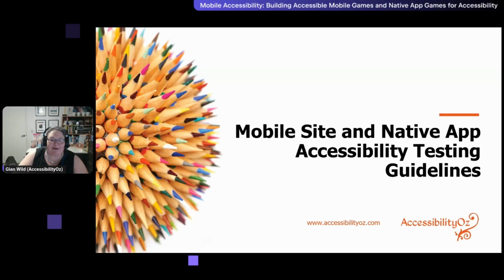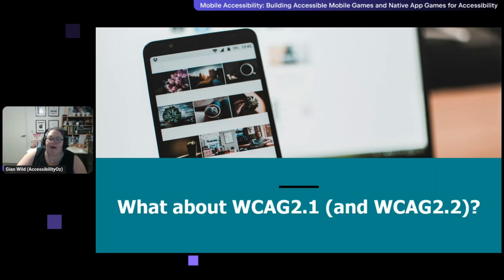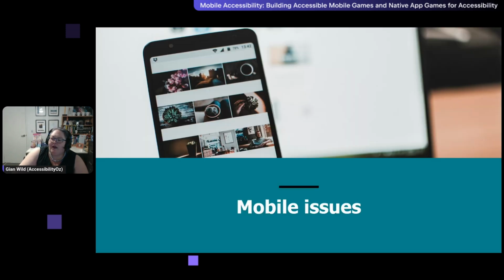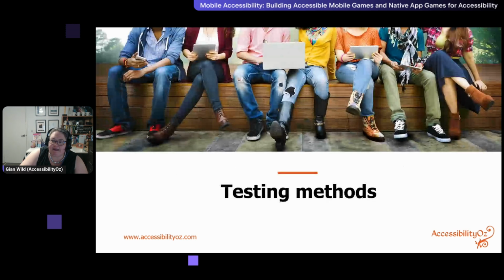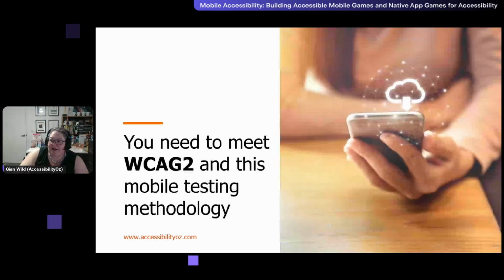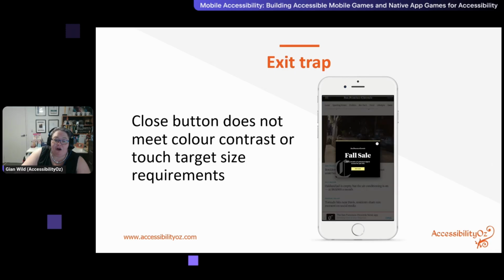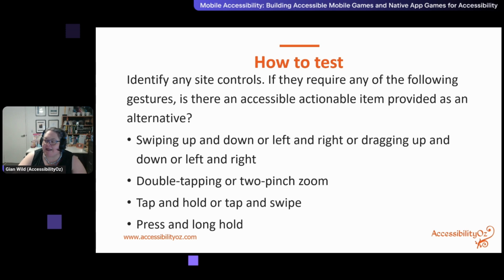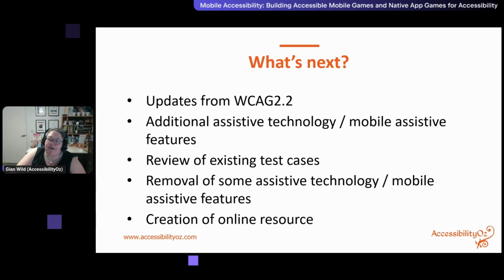Building Accessible Mobile Games and Native App Games for Accessibility by Gian Wild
You may be surprised, but people with disabilities play games, too!

You may be tempted to simply follow the Web Content Accessibility Guidelines when building your game, but unfortunately, it doesn't do a great job of making mobile sites (games) and native apps (games) accessible to people with disabilities. This is because, when developing WCAG2, the Working Group did not envision the current world where mobile is almost ubiquitous. For example, on a mobile device, there is no continual access to a keyboard (unless someone is using it as an add-on to the device, or using a Blackberry Classic). WCAG2 requires that all content be accessible to the keyboard interface, but it does not require that all content be accessible to a mouse or to a touchscreen user, which is essential on a mobile device. WCAG2.1 does include some mobile accessibility requirements, but doesn’t go far enough. Gian Wild led the Mobile Site Sub-Committee in developing a set of Mobile Site Testing Guidelines that are available under Creative Commons. These guidelines are meant to be used in conjunction with WCAG2 (and WCAG2.1) to ensure that sites (and games!) are accessible to people with disabilities using mobile and tablet devices.

Accessibility matters because your users are diverse. They may have a disability or simply be distracted by something else while using your mobile app, device, or wearable. Gian talks about the things that are essential to avoid when designing mobile games to ensure that everyone can use them. She talks about specific mobile accessibility features: pinch zoom, native screen readers, haptic keyboard, etc., and system accessibility settings: font size, screen rotation, high contrast, etc.

Key takeaways from this talk

Mobile web accessibility is very different from desktop web accessibility.
Mobile devices have a huge array of system accessibility features, and these need to be tested.
WCAG2.1 does not sufficiently cover mobile web accessibility.